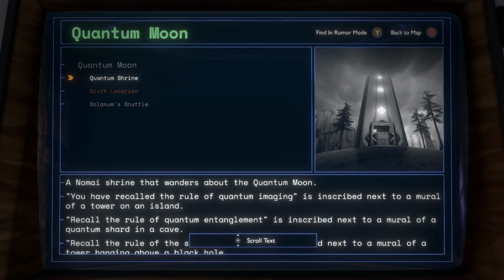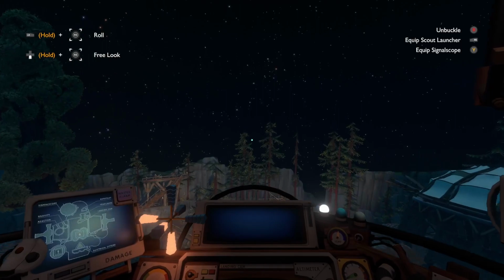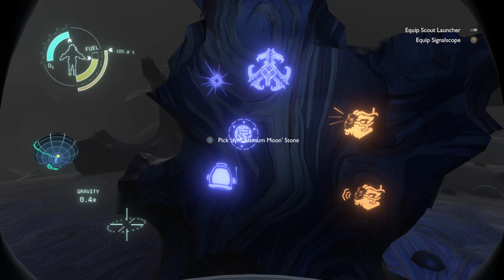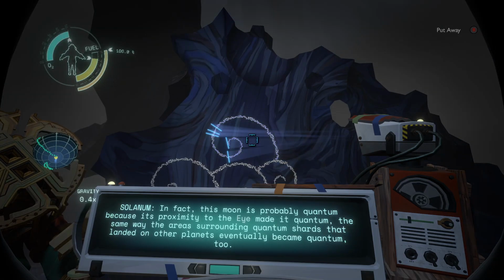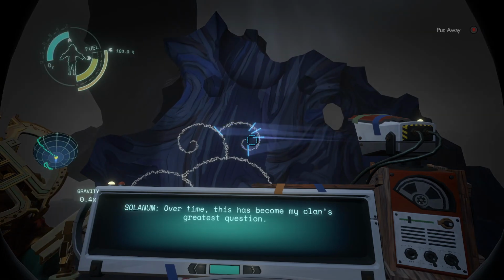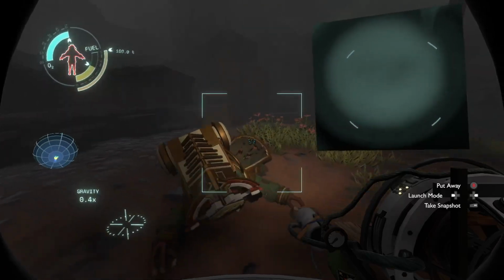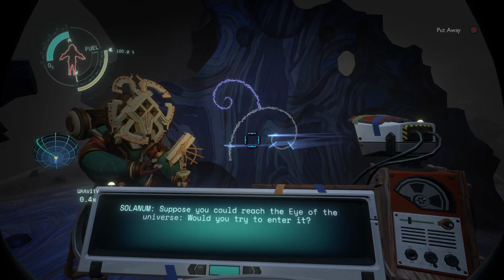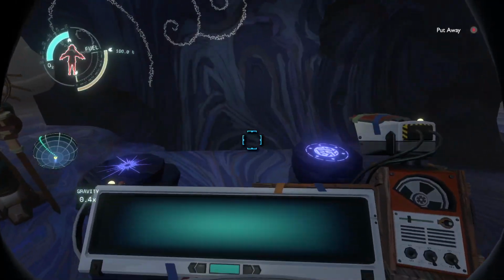Outer Wilds | playthrough 8 - the sixth location